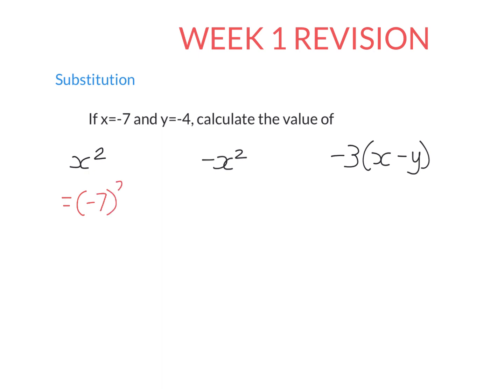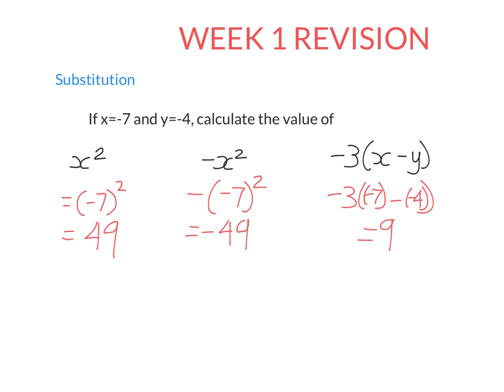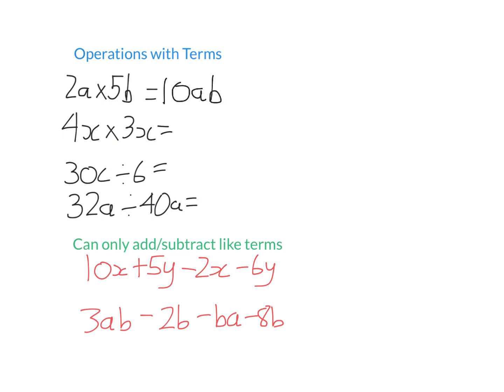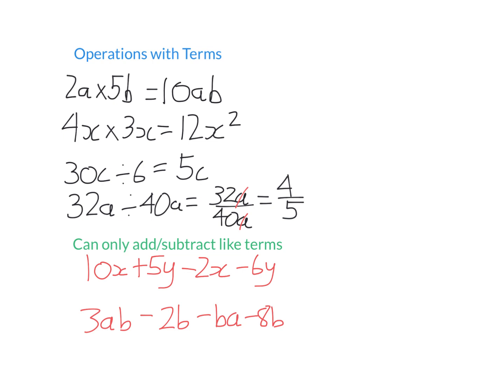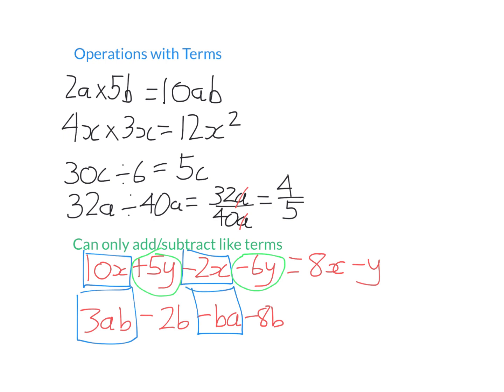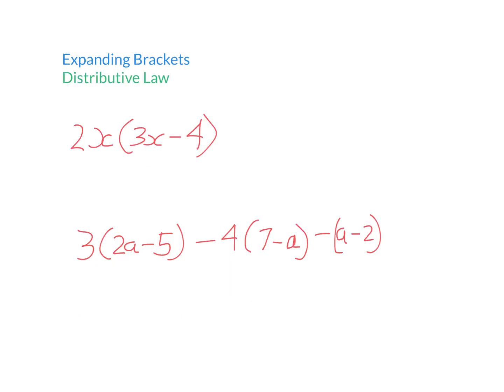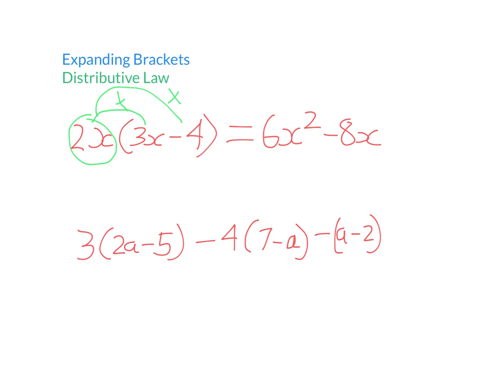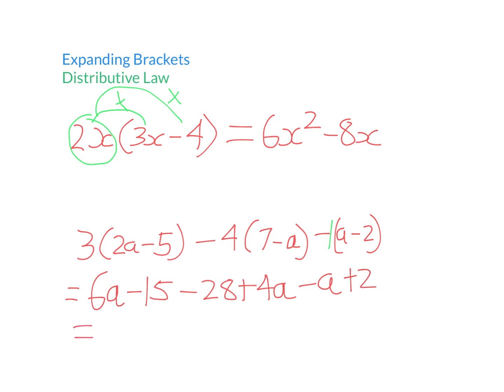Y10 S1Wk1 2022.mp4